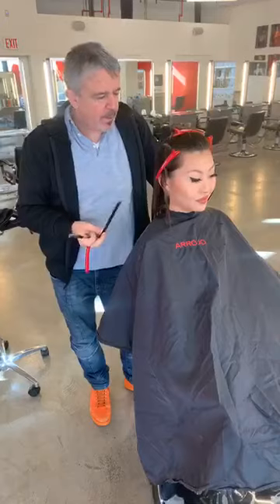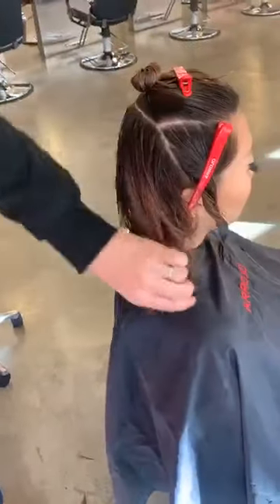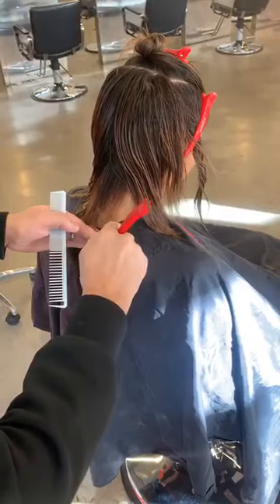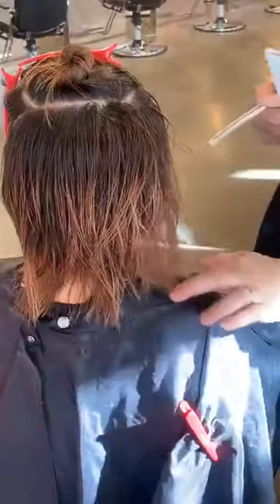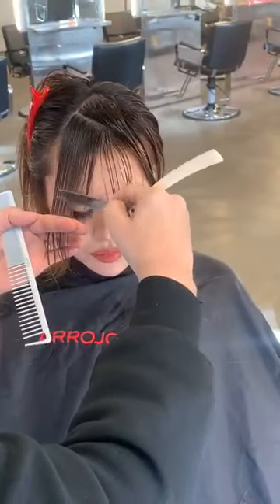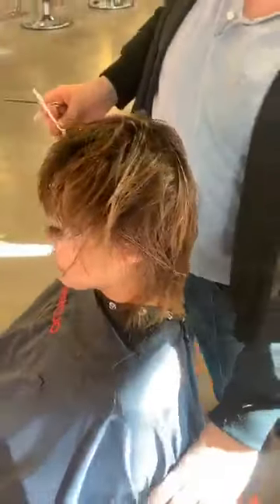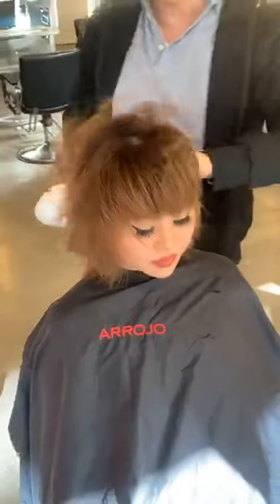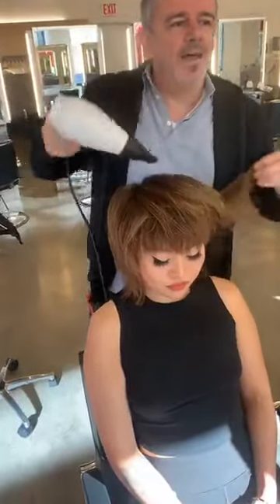How to cut a Short Layered Bob Haircut with Razor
Bob hair cutting techniques
Short layers haircut for women